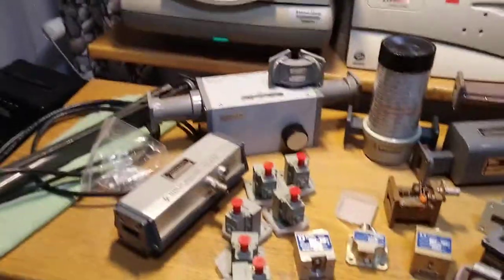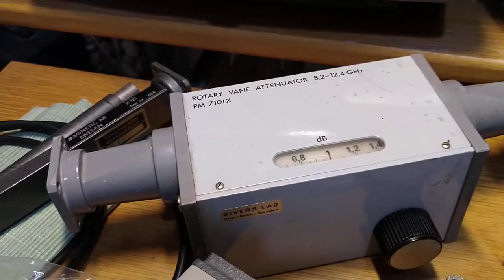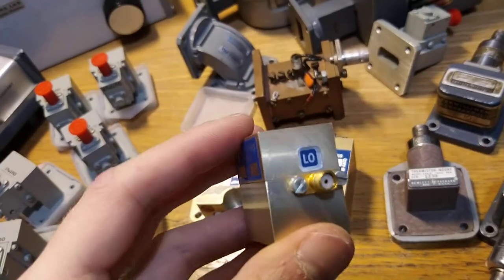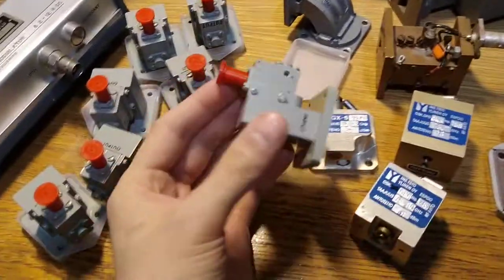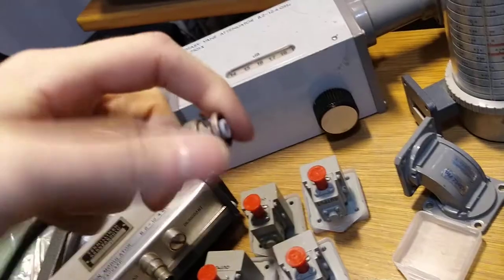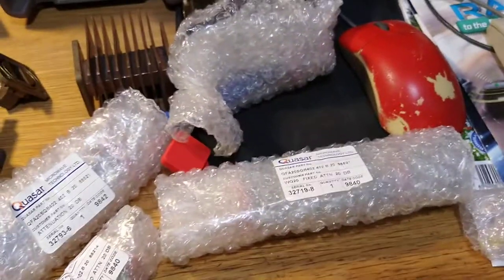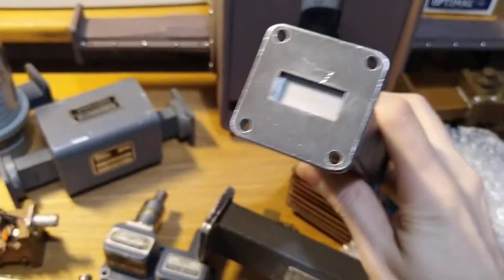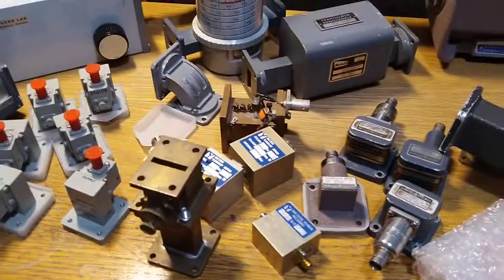Christmas WR-90 waveguide surplus haul!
So I got a nice pile of all kinds of cool old school WR-90 GHz hardware for my X-band and Ku-band experiments.

Gona have fun testing and measuring these.